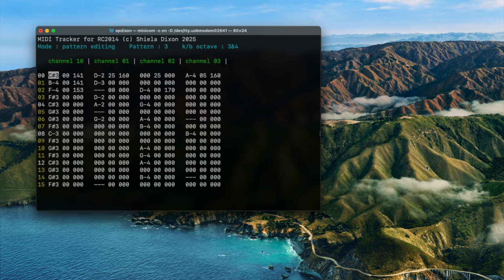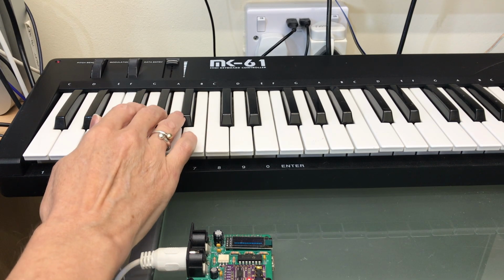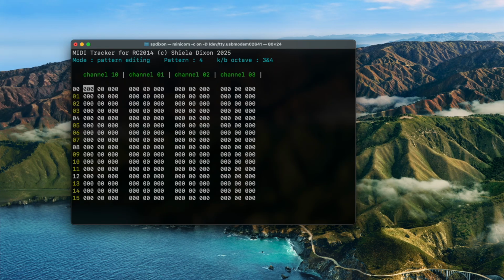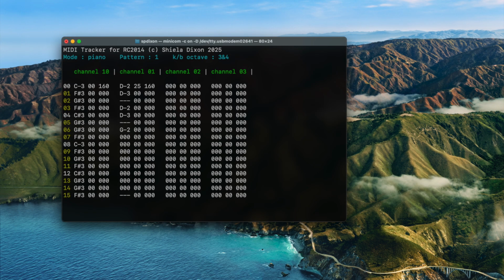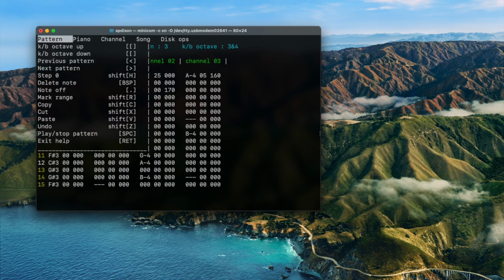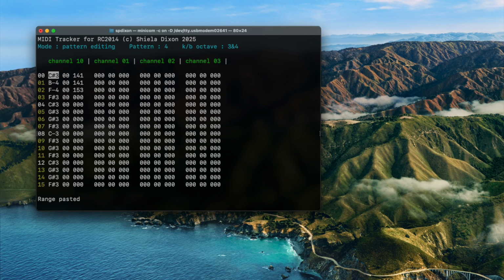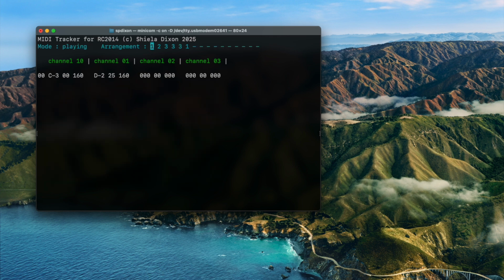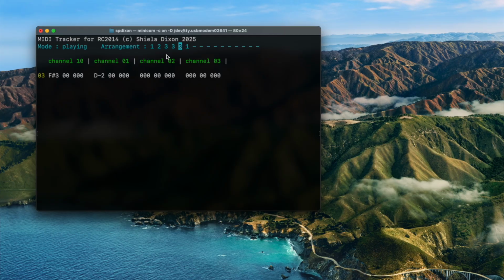Project reveal : Tracker software for RC2014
this is a terminal-based MIDI Tracker for RC2014 (an 8-bit Z80 computer).
I like making music as well as programming, trackers are a traditional method of creating chiptunes and I want to make some more serious software to supply with my MIDI module.
As well as MIDI output, a MIDI keyboard can be used to input notes. You can copy and paste a note, or you can mark a range and copy and paste a block of notes to repeat a phrase, copy to a different track,  or even a different pattern.